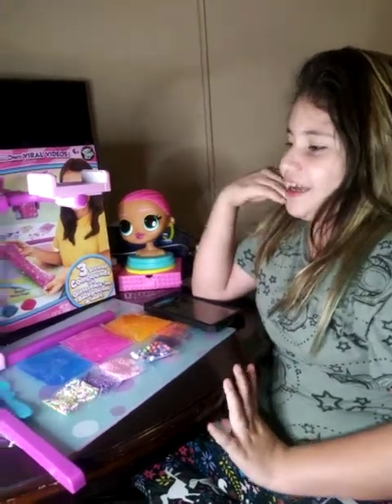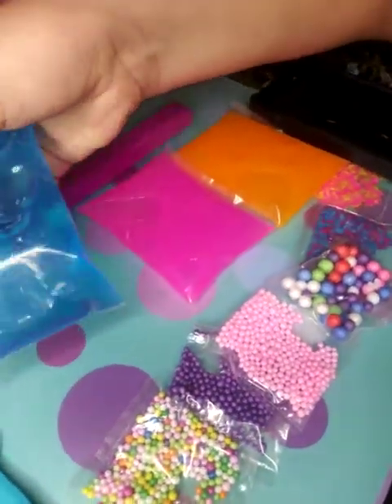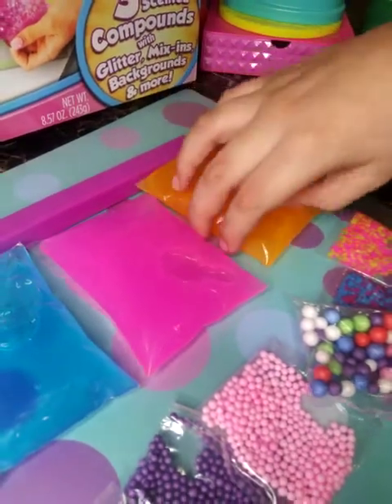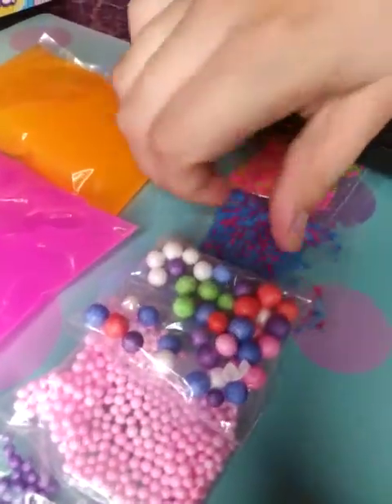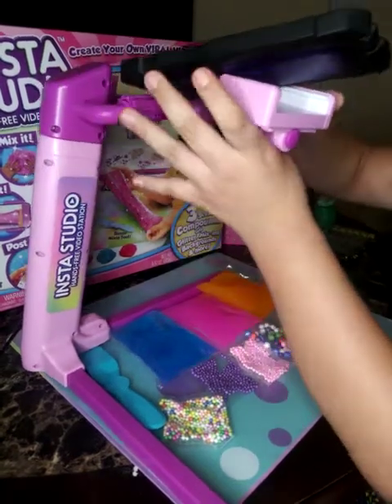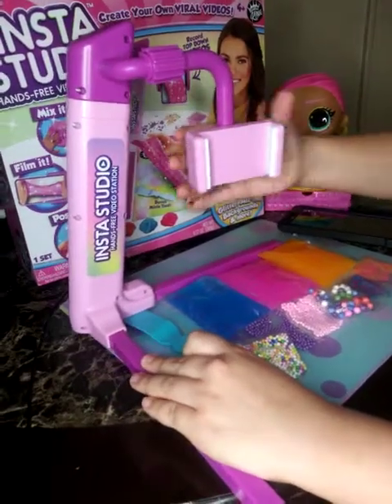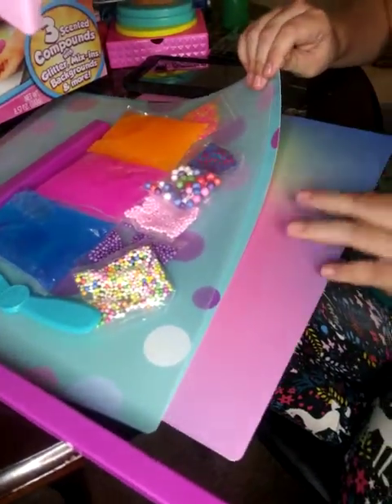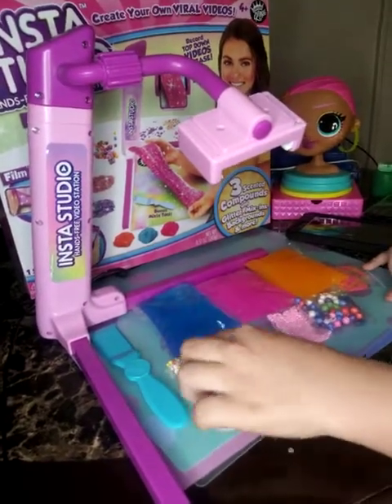Insta Studio Hands Free Video Station Review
Insta Studio Hands Free Video Station